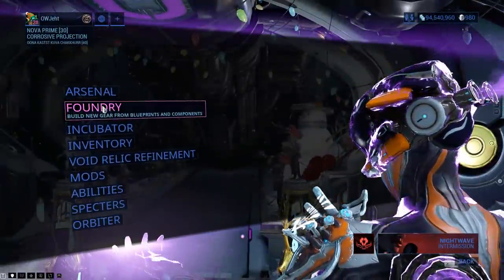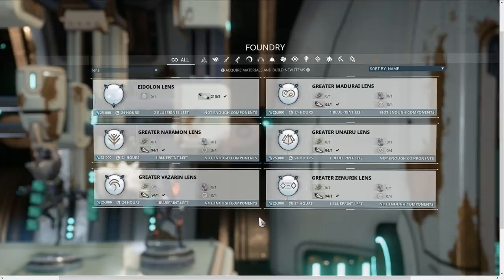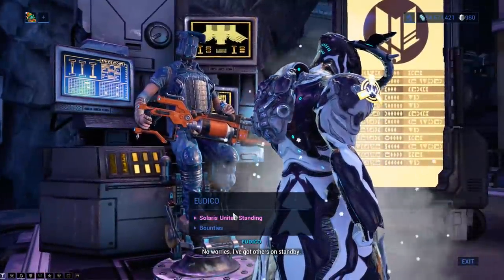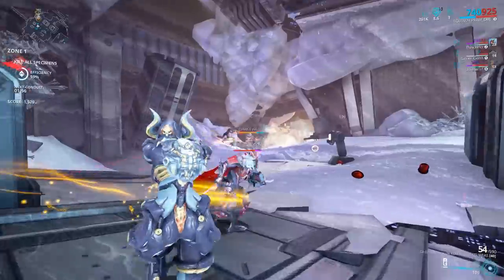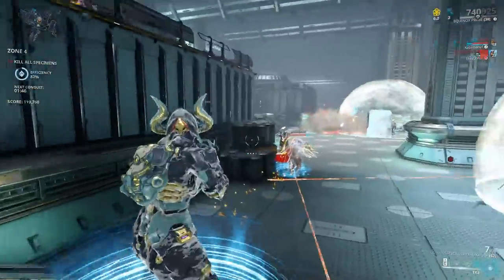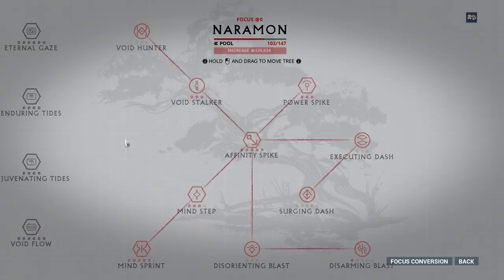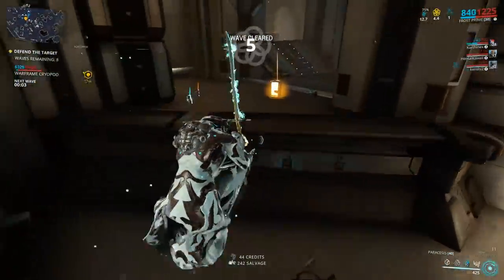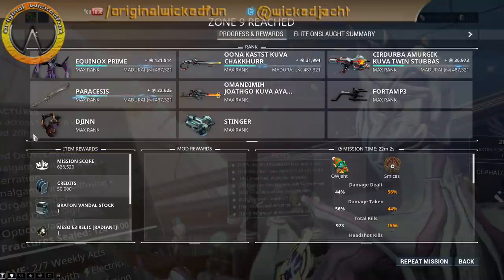Warframe - Focus Farming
Call this a follow up to the whole affinity farming thing people kept asking me about after reading the comments there and talking to people who where still trying to focus farm but could not figure out why they kept getting very little.

Yes, naramon gains more melee affinty so if you go melee only can gain a bonus there on akkad BUT, if you have done the second dream quest (which ofcorse you have if your focus farming!) then you should have access to ESO which still gains more affinity than akkad does, even with naramon's 40% melee bonus!

and as last time, i do not mention boosters as, yes, boosters make affinity go up WAY quicker but does not change the basics of leveling, just makes it quicker.

Respect to those who notice the affinity from 22min ESO at the very end btw!